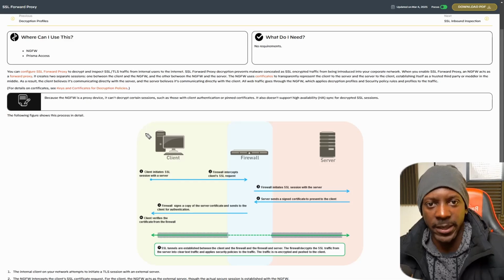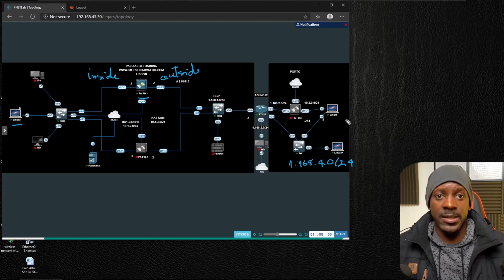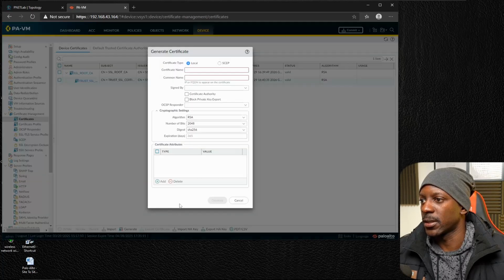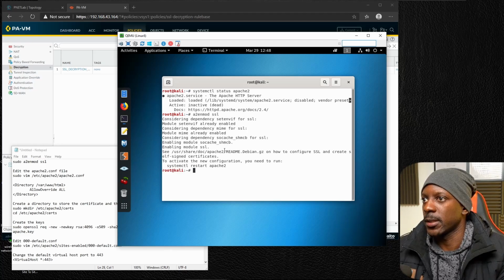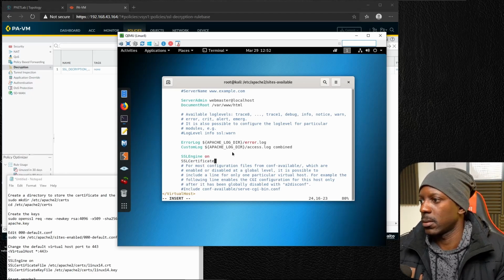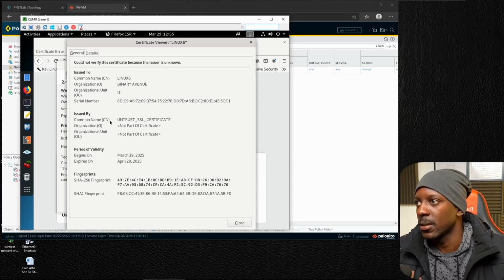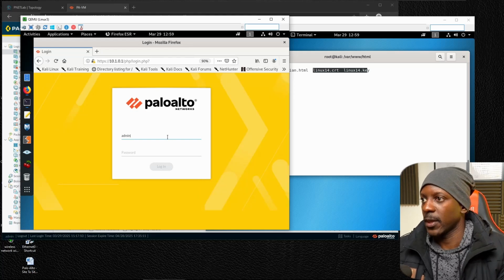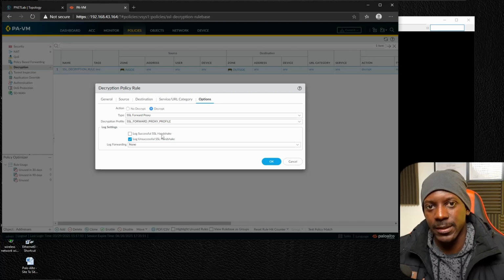Configure SSL Forward Proxy Decryption On The Palo Alto Firewall | PCNSE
In this video, we walk you through the steps to configure SSL Forward Proxy Decryption on a Palo Alto Firewall. Learn how to set up SSL decryption profiles, handle certificates, and ensure secure browsing while maintaining visibility into encrypted traffic.